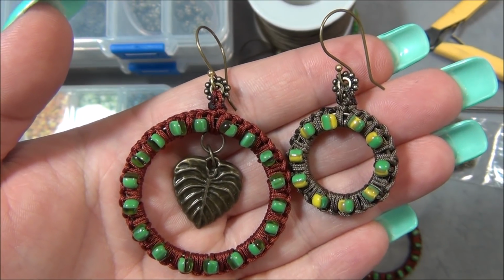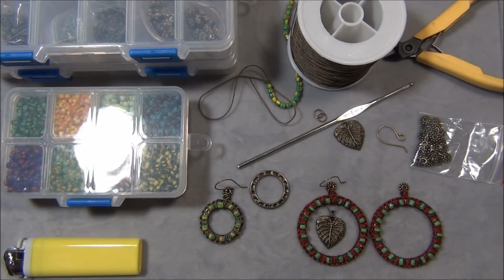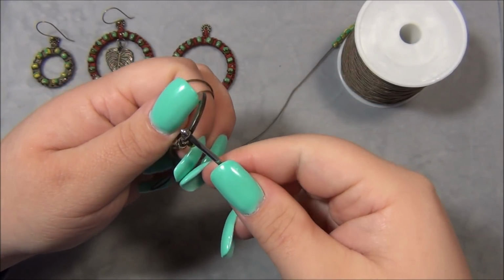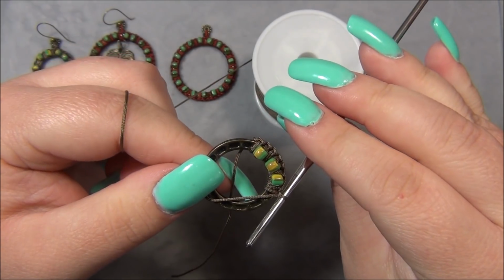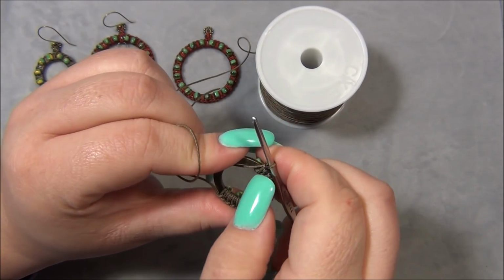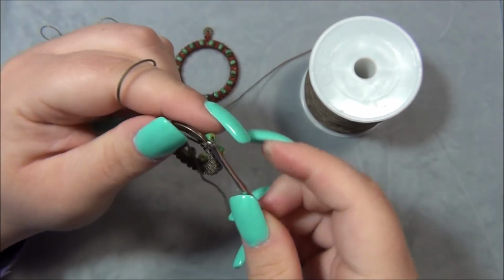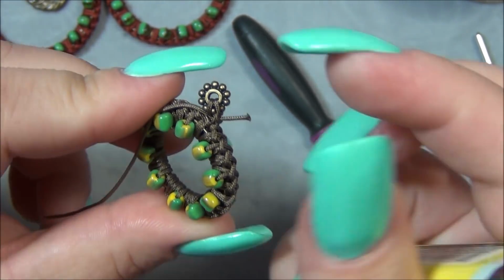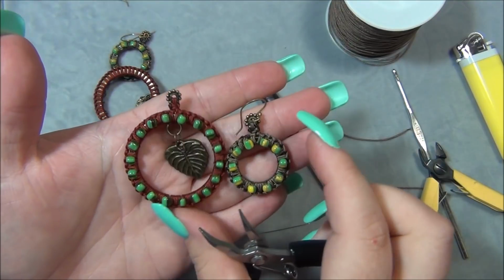Bead Crochet Hoop Earrings Tutorial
Materials needed:
0.8mm nylon cord
#3 crochet hook
flat ring any size will work - flat keychain ring
6/0 seed beads - I used barrel shaped beads
flat large hole spacer bead or split ring
earring findings
jump rings
charms
lighter